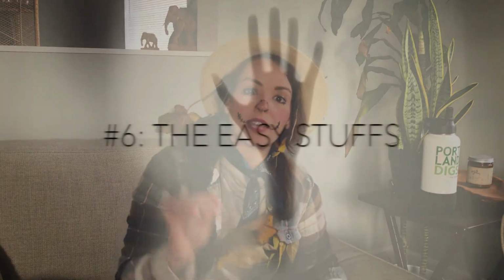13 WAYS AVOID SCARING AWAY HOME BUYERS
Gettin' extra spooky in this Halloween themed episode, featuring my tips and tricks for selling your home - and particularly what not to do when trying to attract the best and most from home buyers.

Title Template by Nicolebbbb

Ryann Carroll
Licensed Real Estate Broker
Portland Digs Real Estate